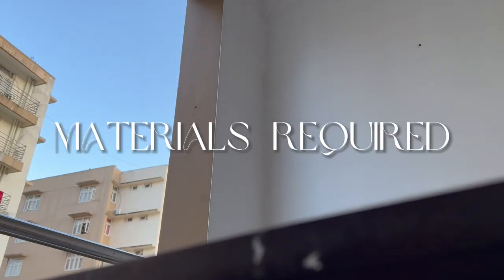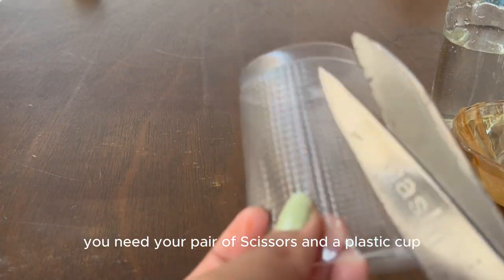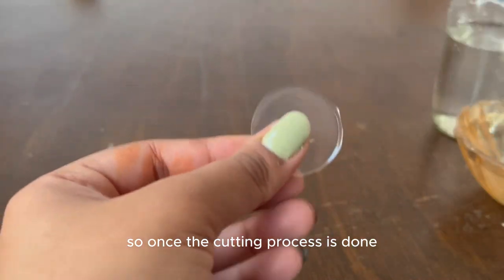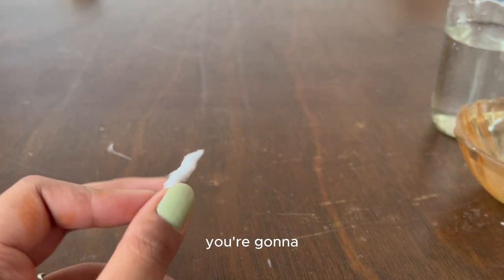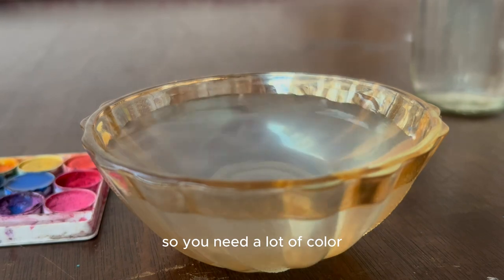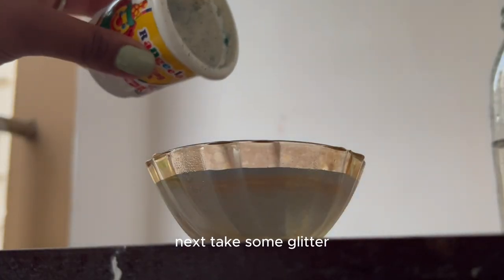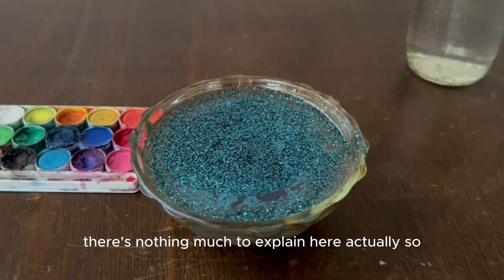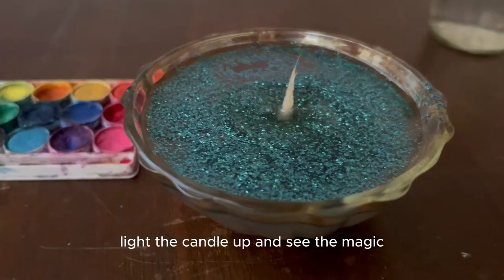DIY Watercandle: Step-By-Step Tutorial | No Wax Needed | Easy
In today's video, we'll be making Watercandle which could be used during the festive seasons, especially during Christmas, New Year, Diwali, or any other special occasion. Lemme know your views about this video in the comments! Adiós ^-^ [p.s. Happy New Year 2024!! ✨]
Here comes the credits √
Credits:
~BGM Music:
-massobeats- gift (lofi aesthetic music)
-massobeats- rose water (lofi aesthetic music)
-massobeats- midnight (lofi aesthetic beats)
Edited, shooted, and voice over by me.
Peace ✌️
With love,
Sam :))